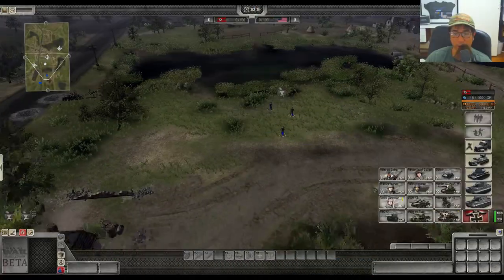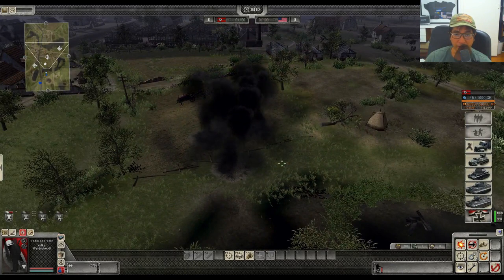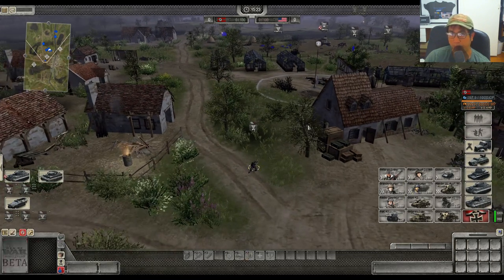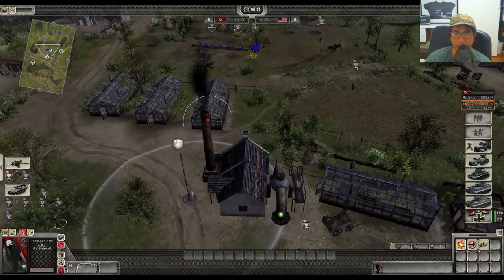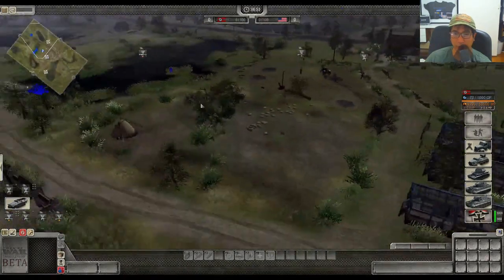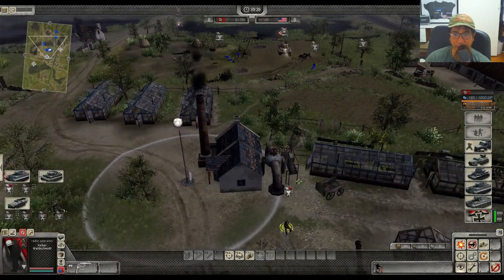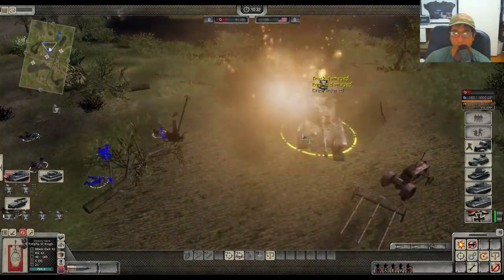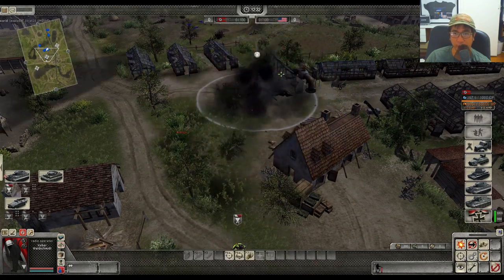Men of war assault squad 2 - Radio Operator (Basic)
As requested - many new players have no idea how this unit works.

Radio op comes for all nations in the special unit tree.   It's main use is to catch unsuspecting emplacements and clear defenses.   It can also force enemy tanks to play very defensive in fear of being tracked.

When using this unit ensure you shoot from a position from cover.

Trying out things..
Note this one was done live and in 10 minutes.  I understand I made a few grammer mistakes and also didn't efficiently explain some points.   Please let me know how you found it.. was it that noticeable?    If not I may do it live from now on as it is a more efficient way to do these.   The other tutorials took alot longer to make.